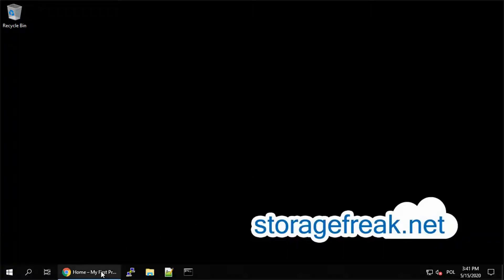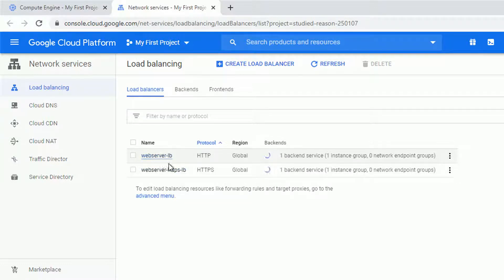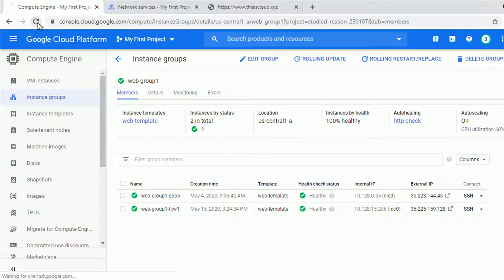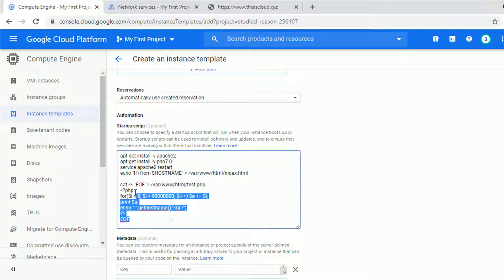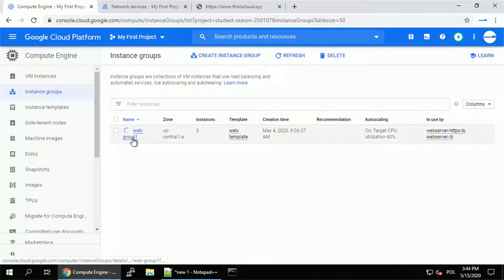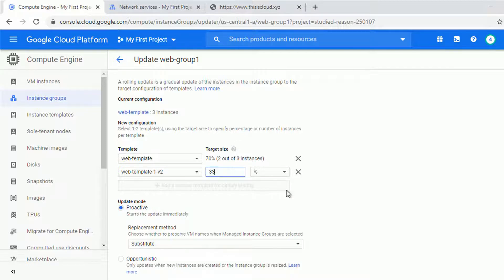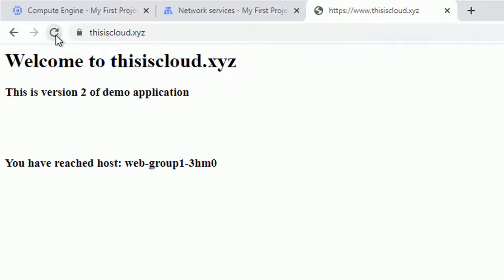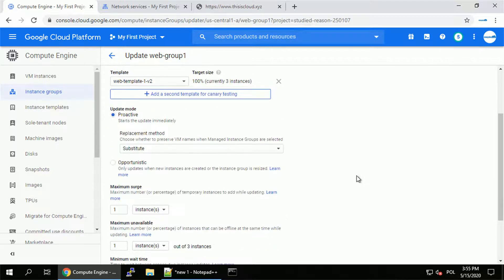Google Cloud - Rolling update & canary on Instance Group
In this video I will show you how easy you can scale up (or scale down) your instance group. I will also show how you can prepare a new (or test) version of your application/instance, by using Rolling Update and Canary Testing approach. It gives you the possibility to route x% of your traffic (in my video ~33%) to newer version, where the rest of your traffic is reaching still older version.
This method is great to:
- test the new version and get some feedback
- test the new version for any unexpected bugs and roll slowely new version for higher percentage of your customers
- rollout the new version non disruptively for your customers/visitors.
- roll back to older version in case of any unforeseen issues in the future.

2) How to create an HTTPS Load Balancer with custom domain on top of your Instance Group